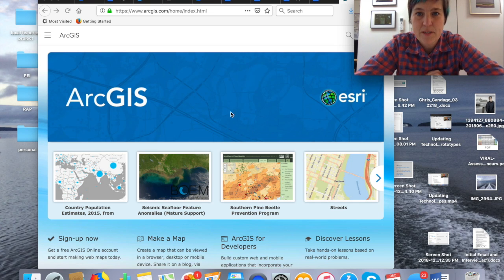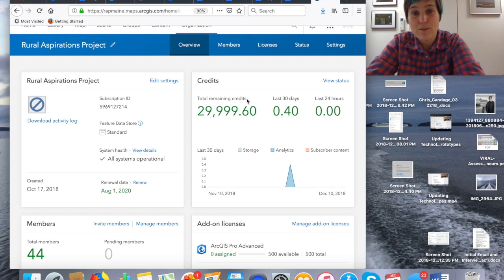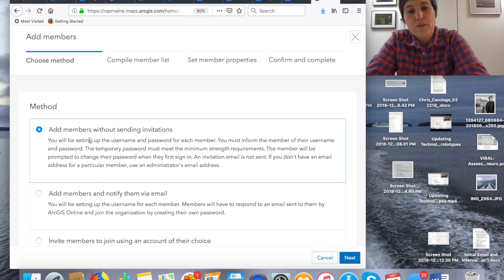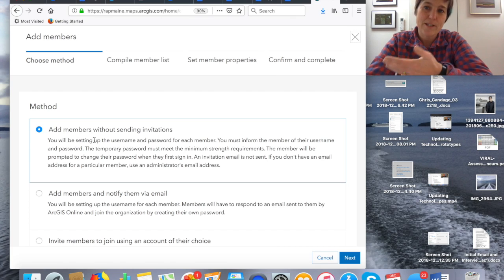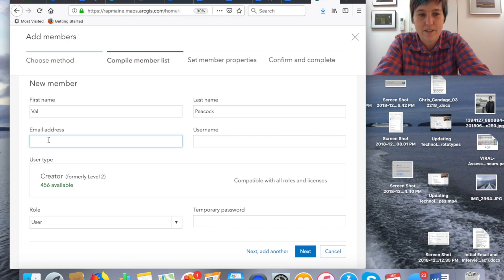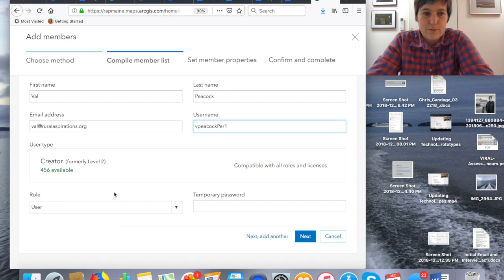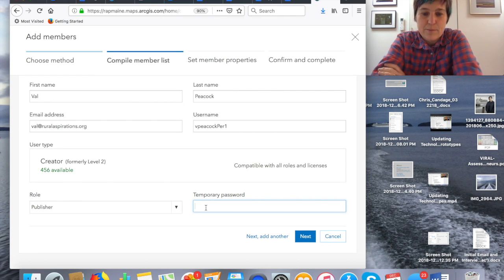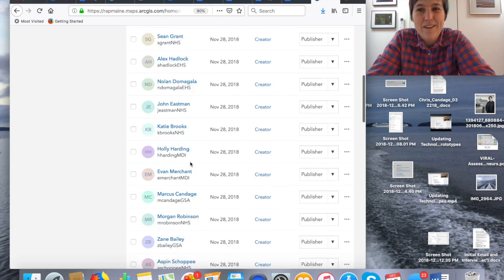Adding Members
Quick Tutorial about how to add student members